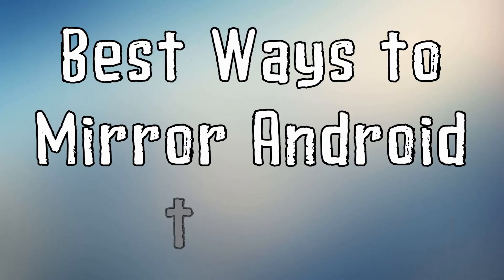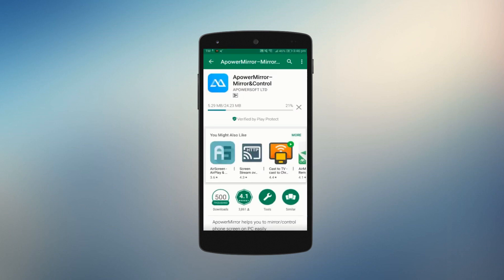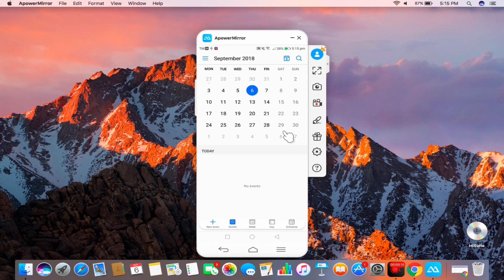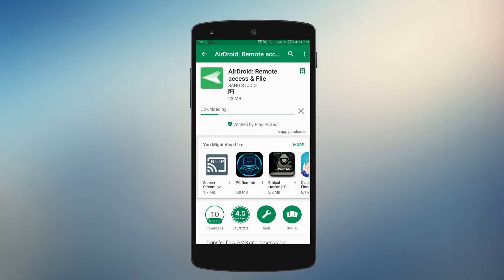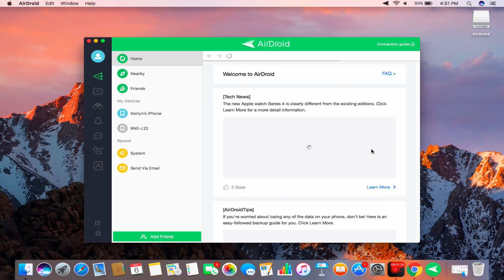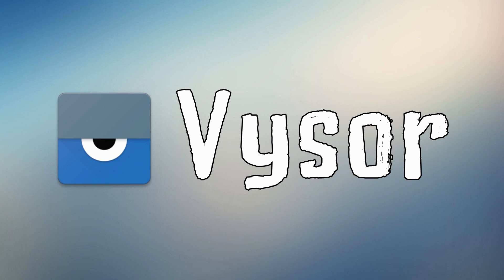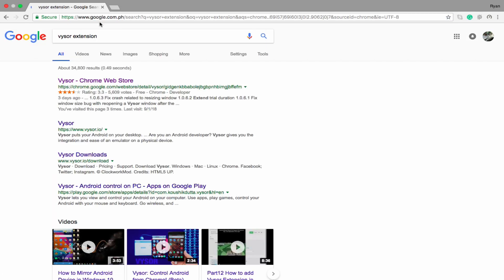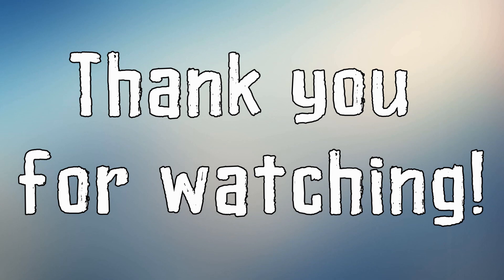Top 3 Ways to Mirror Android to Mac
If you are looking for a program to mirror Android to Mac, this video offers you three best apps for you to choose. Check them out!